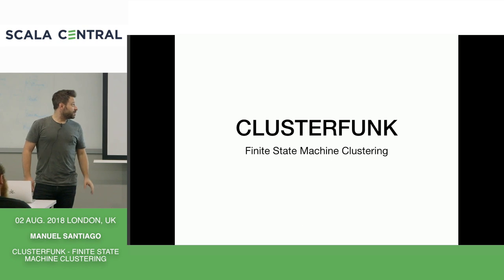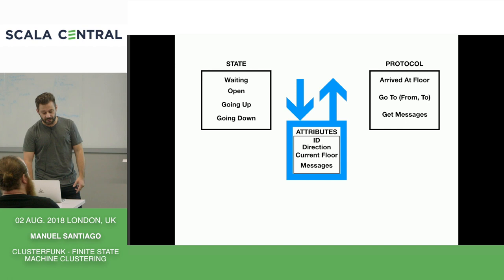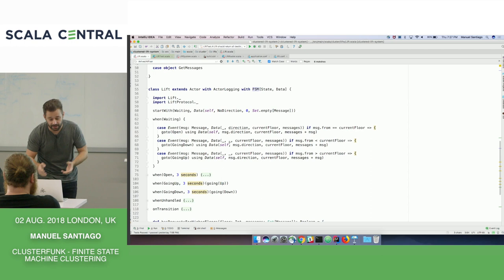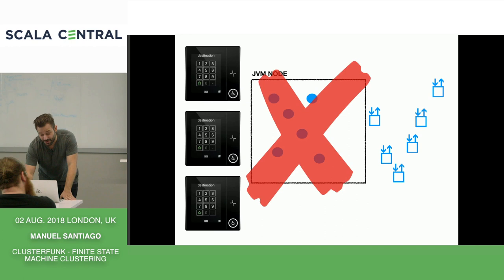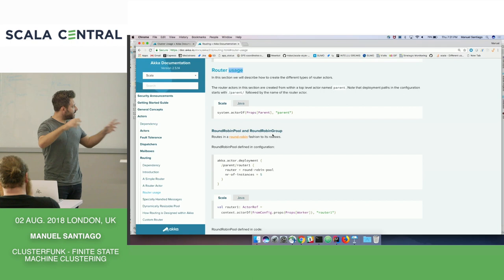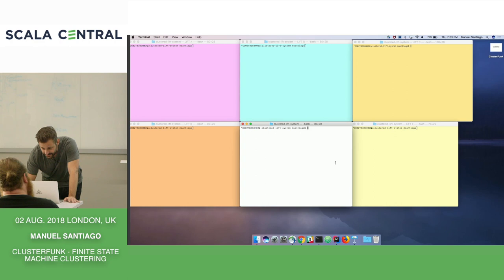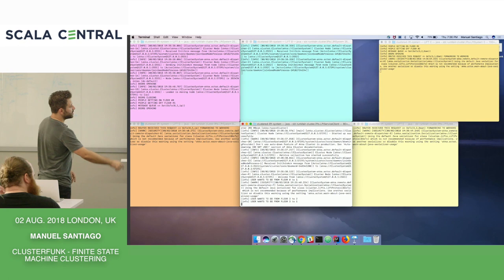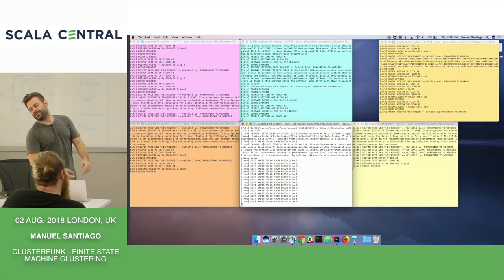[Scala Central] - Manuel Santiago - Clusterfunk - Finite State Machine Clustering 1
Staff Applications Engineer from Medidata, Manuel Santiago giving a lightning talk at Scala Central in August 2018.